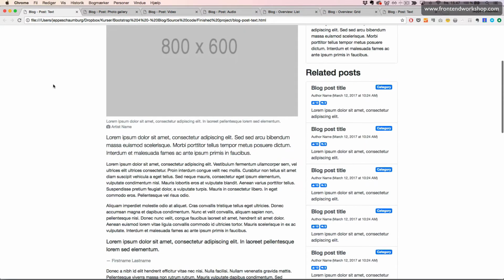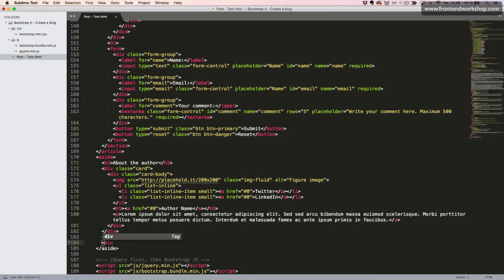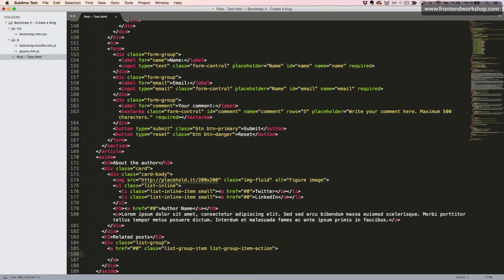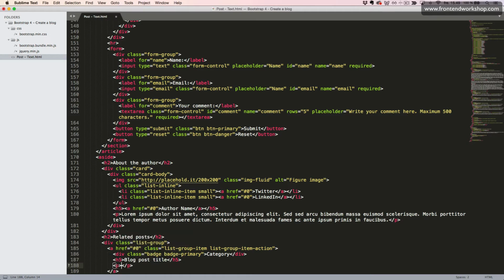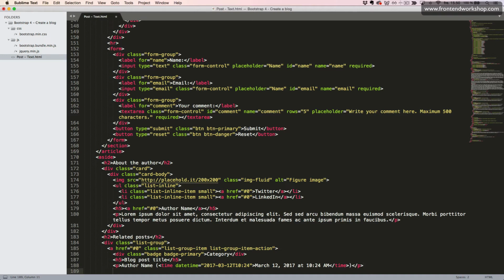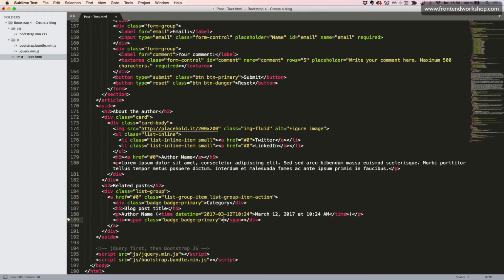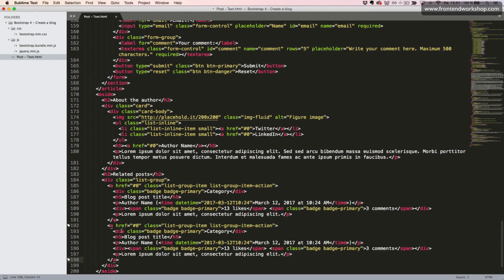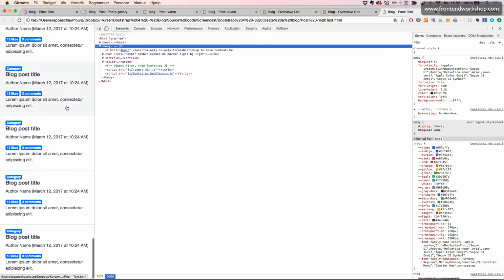Bootstrap 4: Create a blog – Related posts